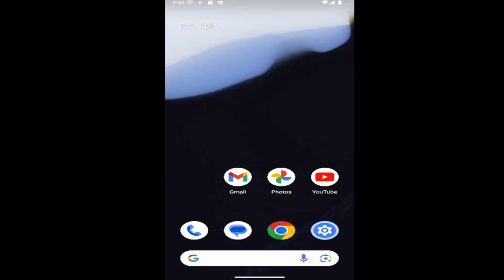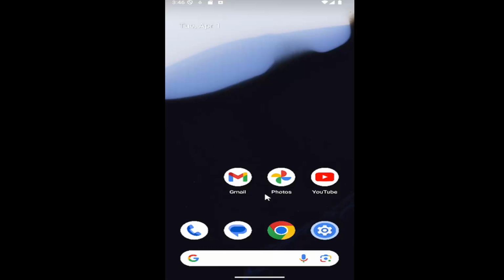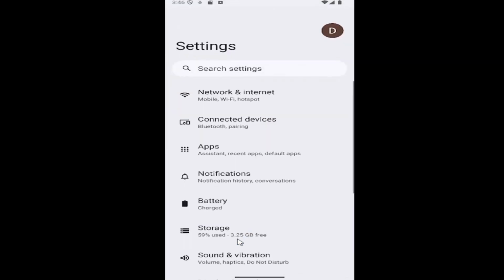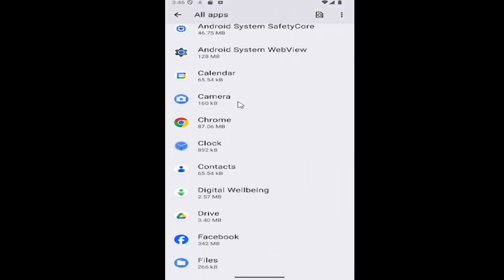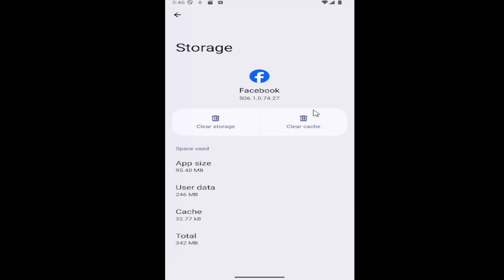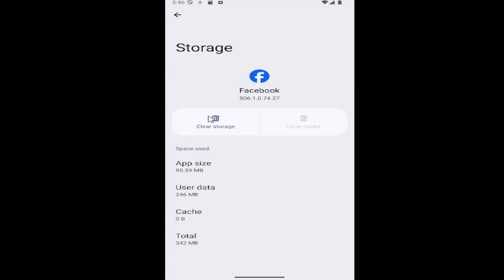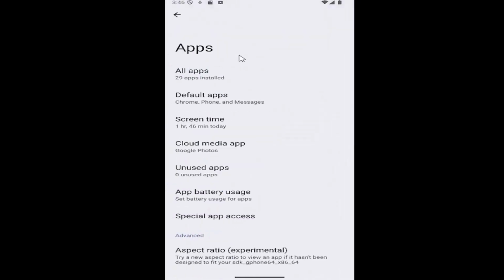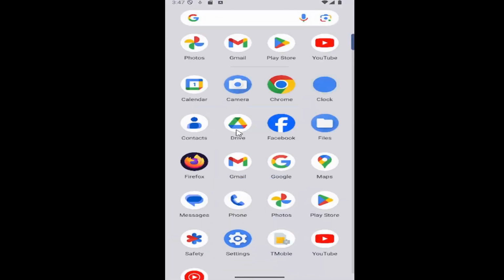How to Fix Facebook App Not Working on Android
This guide explains how to fix the Facebook app not working on Android, a common issue that can disrupt your social media experience. Problems such as crashes, login issues, or the app not loading can often be linked to factors like outdated versions, software glitches, or network problems. Understanding the potential causes behind these issues can help you troubleshoot and restore functionality to the app. The tutorial provides an overview of possible solutions without diving into the specific steps for fixing the problem.

Issues addressed in this tutorial:
fix Facebook app not working on android
Facebook app not working on android
why is my Facebook app not working on my phone
why is Facebook not working on my android phone
why is my Facebook app not working on my iphone
why is my Facebook app not loading properly